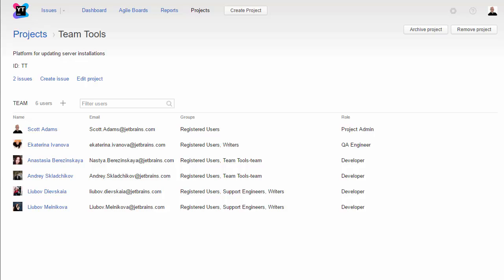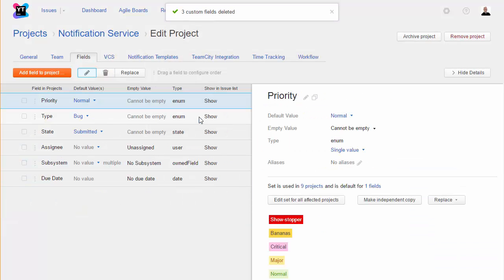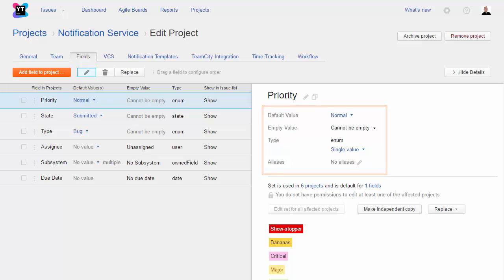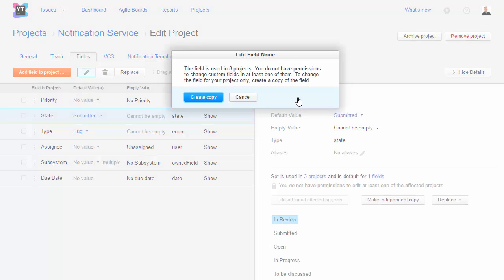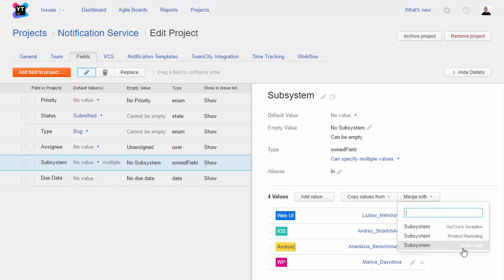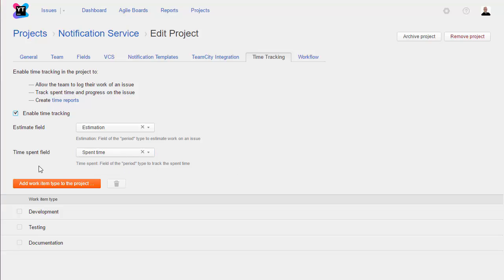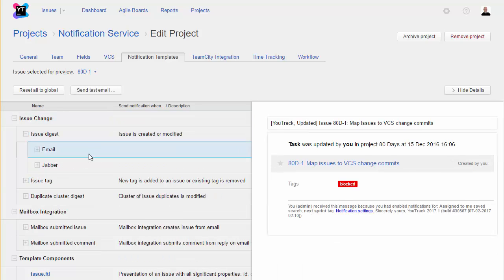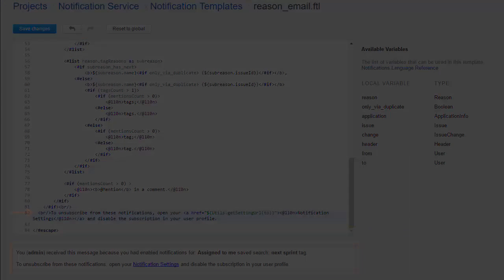Per-project Customization in YouTrack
This video demonstrates how you can customize YouTrack for you project: configure and tune issue fields, set up time tracking, custom workflows, and notifications.